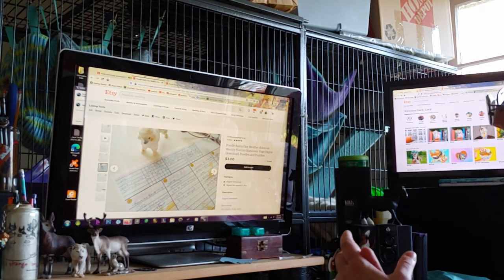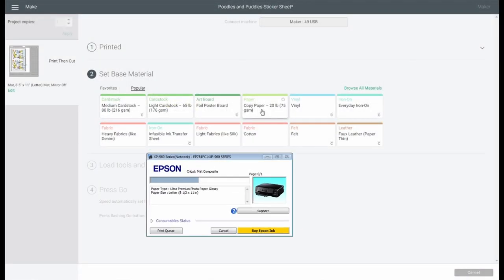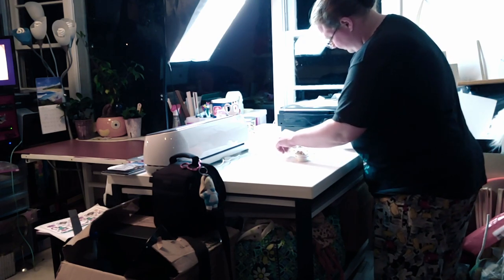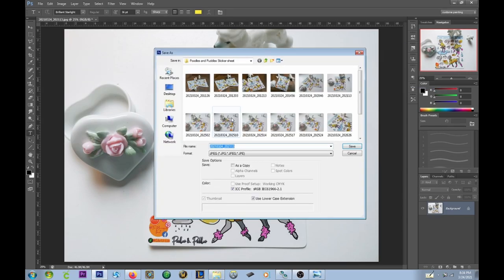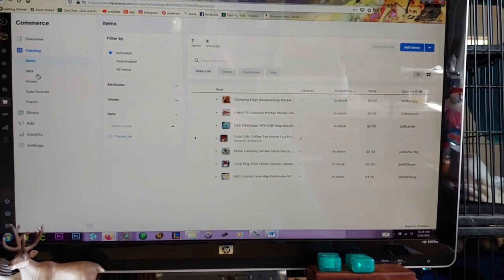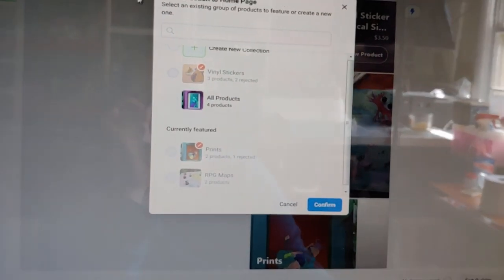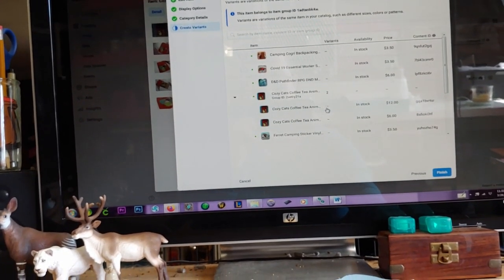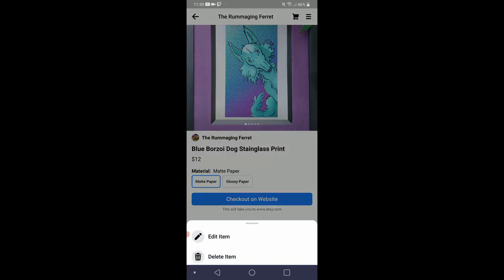✨How To Make A Sticker Sheet with Cricut✨For Etsy & Trying Facebook Shops and Hating it: Vlog 16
📸We learn how to make a sticker sheet with a cricut. How to photograph products for Etsy. How to edit product photos in photoshop.

TWO Common Mistakes:
1: Make sure your using multiple back plates so it die-cuts the sheet and kiss cuts the stickers.
2: Be sure to attach everything in maker space so it shows up when you go to print.

✨If you have a question, just ask. I am here to help.✨ As always thanks for showing up.

In today's studio vlog & small business diaries I make sticker sheets with my cricut, photograph, edit photos in photoshop, and post them to Etsy. I also try Facebook Shops/Storefront and hate it. It was so glitchy. This video is older and Facebook has made some changes since recording. The user interface is still horrible though even today.

I am still sifting through older film footage and editing that. I filmed so much when I started this channel I had far more content then what I needed to make a video. This is spring, March of 2021. lol Thank you for your patience.

Thank you for stopping into The Rummaging Ferret! =) Were so glad to have you here!

🌱  About Me  🌱

I am an artist, video editor, learning animation, and have an Etsy Shop. I use to DM for D&D league. I am currently fixing/renovating/decorating my home slowly. If you got ferret questions, fire away!Welcome to The Rummaging Ferret, I'm Lora! I hope your digital travels have gone well! Pull up a chair and paint with me or just enjoy the atmosphere! All are welcome here, with a positive vibe.
 If you want to hang out digitally or help me out, leave a comment here or on my Instagram (link below), check out the Etsy shop, or do the like subscribe thing and thanks again for stopping in. =) 💜💙❤

🎵Music🎵

Music is From Sound Cloud:
-Celestia by Ghostrifter